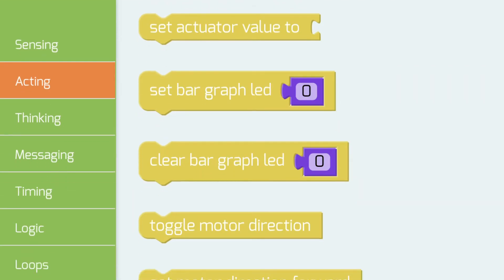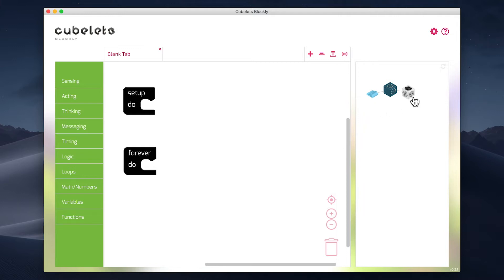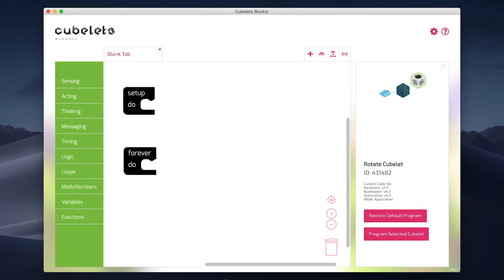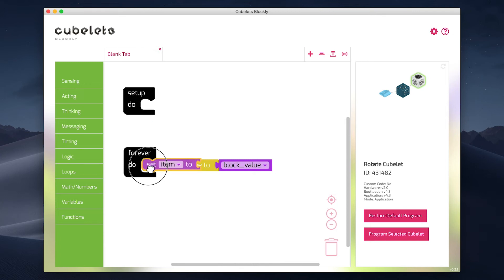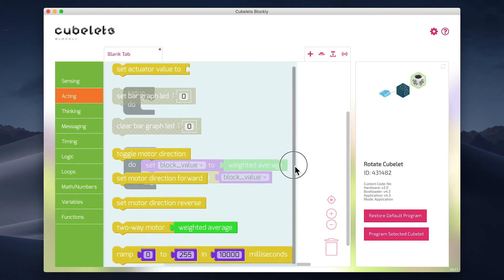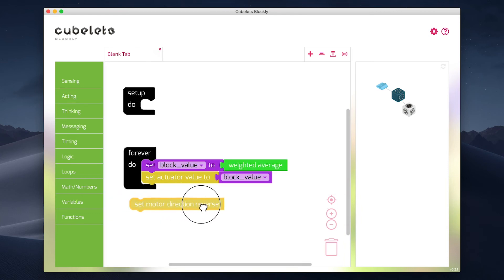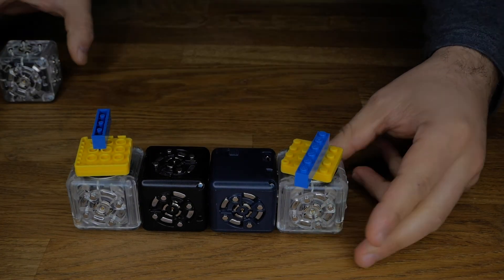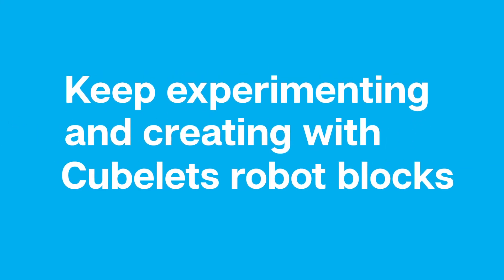Make the Rotate Cubelet spin the other way in Cubelets Blockly. Create with Cubelets - Ep. 9.5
Episode number 9.5 of Create with Cubelets: A tutorial series to help you imagine, make, teach, and create more with Cubelets® robot blocks.

In this episode, we’ll examine the Acting submenu in Cubelets Blockly to see how you can create custom programs for Rotate Cubelets.